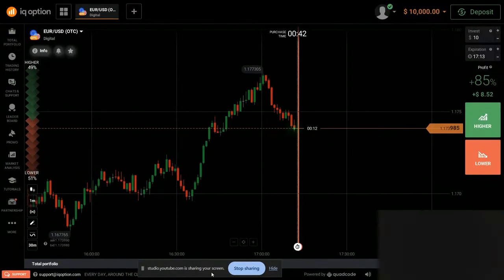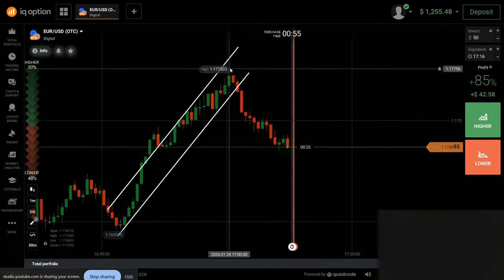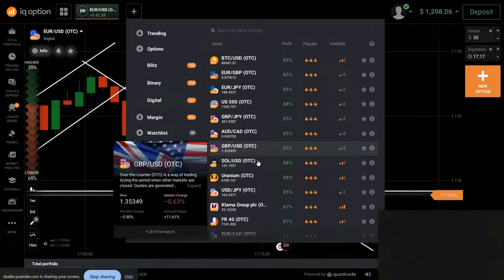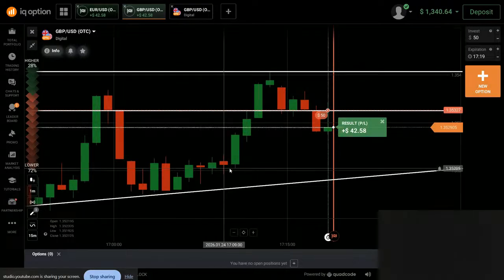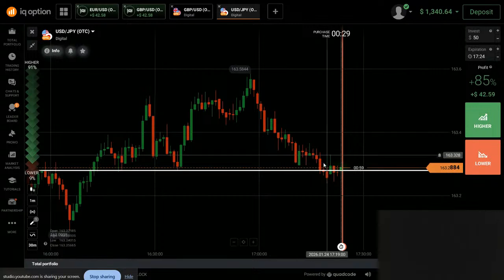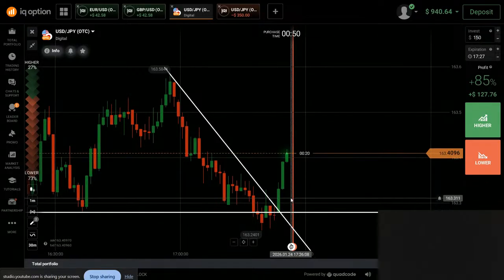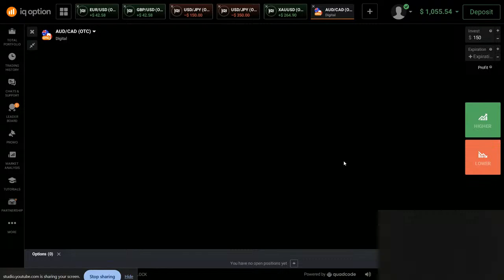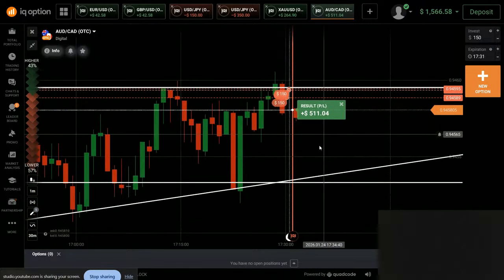IQ OPTION LIVE TRADING | PRICEACTION LIVE TRADES.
🧿 Important Note 🧿

Regulations Vary:
Binary options regulations vary significantly across jurisdictions.

Legality: Trading binary options may be restricted or prohibited in some regions.

Research Thoroughly: Always conduct thorough research and understand the risks associated with binary options trading before making any investment decisions.